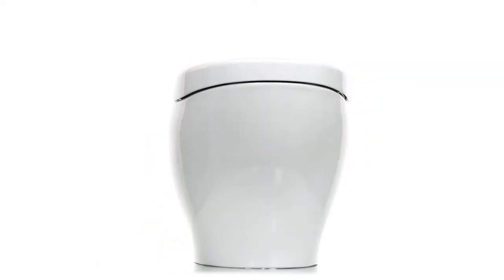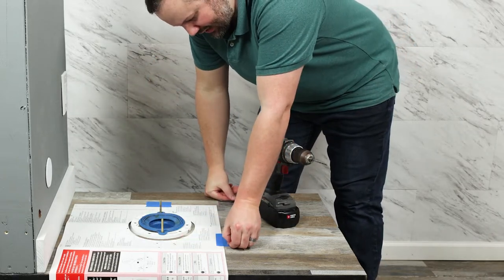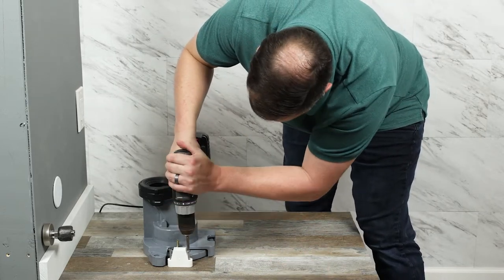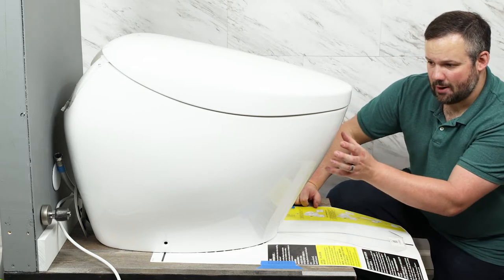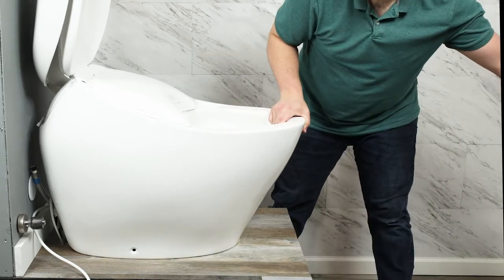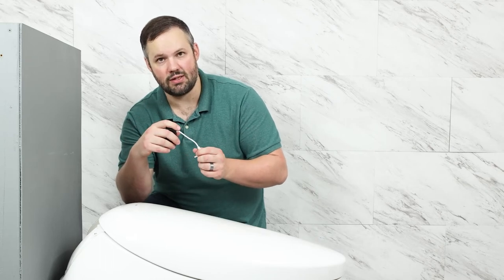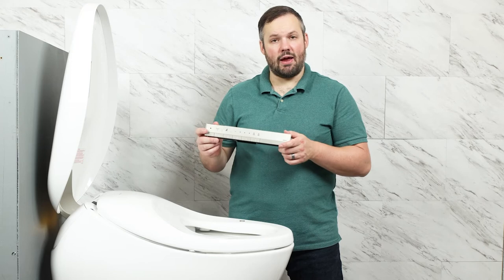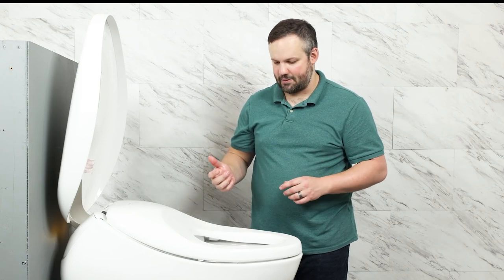How do I install the TOTO Neorest NX1 and Neorest NX2 bidet toilet?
Want to install learn how to install a TOTO Neorest NX1 or a Neorest NX2 bidet toilet? Daniel Johnson, your bidet expert and owner of Many Bidets, takes you through the installation in a clear step-by-step method.

Transcript:
Today, we are going to install the best Integrated Bidet toilet money could possibly buy. We're installing the Toto Neorest NX2. Now, this same installation process will work for the Toto Neorest NX1, as well and we're going to walk through all the steps. Now, my name is Daniel Johnson, I'm your Bidet expert and I'm the owner of ManyBidets.com, where over the past eight years, we've sold over ten thousand bidets.

We're happy to offer special pricing and get you a great deal on your new Bidet toilet, or Bidet seat.

These bolts come with your flange, so you should already have them. Toto does not supply them. We're using a “Better than wax” seal, but you can also use a wax ring, or a silicone seal, depending on your preference. Toto says silicone in the manual. We're going to need a manual screwdriver, a drill with a drill bit and a screwdriver bit, a wrench and a little bit of plumber's tape, everything else comes with the unit. The first thing we have to do when installing the Toto Neorest NX1, or NX2 is determine where the mounting brackets need to be installed. To do that, we're going to use a template. This is the template that Toto provides, with their unit, you would just want to get it centered. There is wording back here, “back wall side”. Make sure that when you're putting it on the back wall, the side indicator is pointing towards the wall, not towards the main bathroom and then line it up. You'll have a little perforated piece that you'll need to rip out, but then line it up, so that the flange is basically in the middle of that template. Once you've got it lined up as best as possible, take a little tape to hold it in place. We're using painters tape, because it's easy to take off and all we really need is a little something to help hold it in place. It's not something that we're going to need any real strong adhesive on, so there we go. Now that we have the mounting plate in place, we can see that there are screw holes here, here, here and here. We're going to go ahead and screw those out real quick. With those screwed out, now, we can go ahead and take the template off. Now, we're going to go ahead and install the flange adapter. Remember, these bolts come with the flange, so that's not included. We're going to slide it over, we want to make sure that this manual flush cable is pointing backwards, otherwise we know we have this flange adapter on backwards. Also, these little bolt impressions are not used, so don't let that throw you for a loop. If you're using a silicone sealant, you want to make sure that you're connecting that sealant to the bottom side of the flange adapter. If the flange is metal. If the flange is plastic, you want to connect the sealant to the flange adapter, to the flange itself and then put the flange adapter over top.

00:00 Introduction
00:34 Toto NX2 Installation Overview
00:51 Step #1 Installing Mounting Hardware
04:53 Step #2 Placing the Toilet
08:03 Step #3 Secure the Toilet
09:34 Step #4 Connecting the Manual Flush
12:28 Step #5 Connecting the Water and Power
14:24 Installing the Remote
15:03 Step #6 Test Your NX2
16:42 Closing Statement
17:24 Cutest Final Statement Ever!